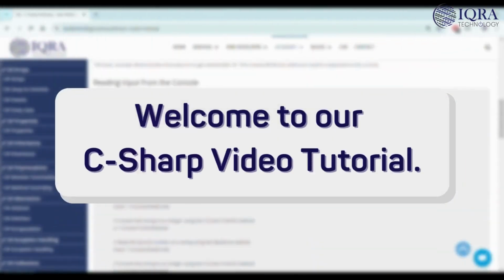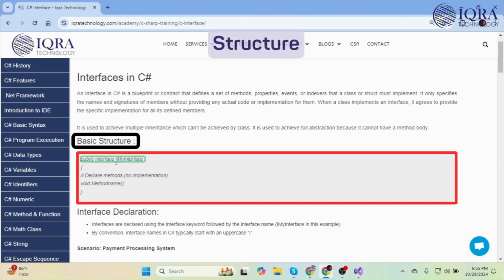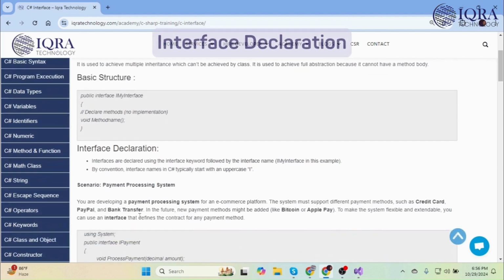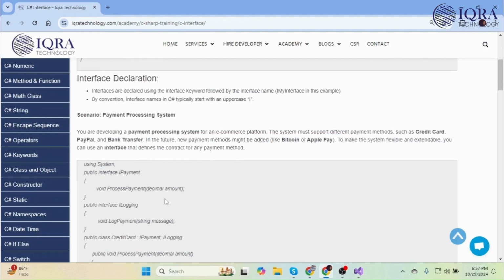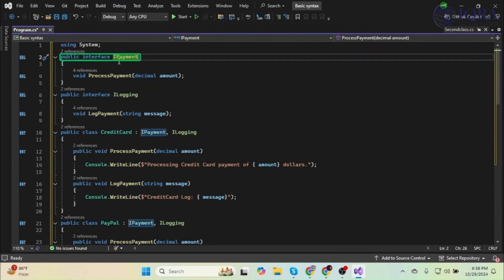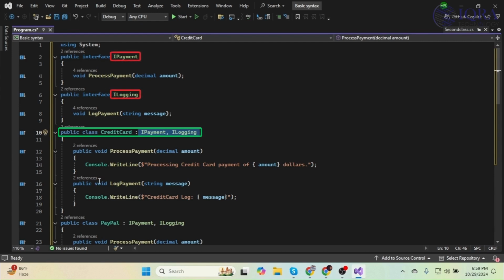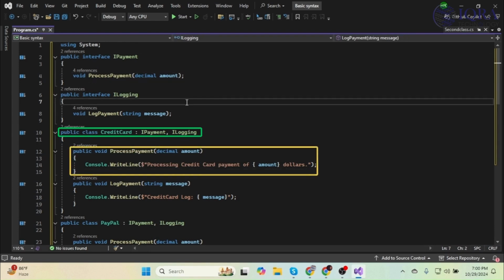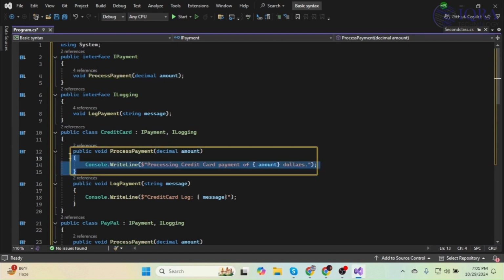C# Interfaces In English (Session 32)